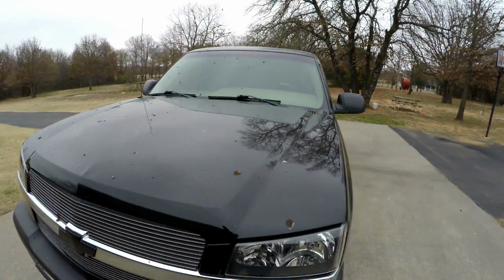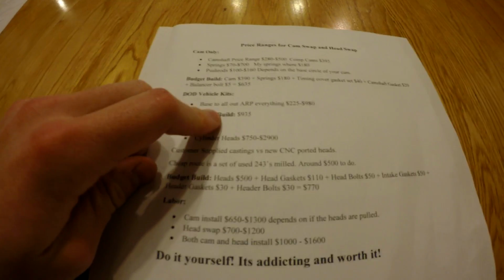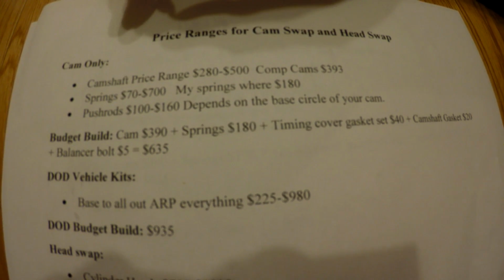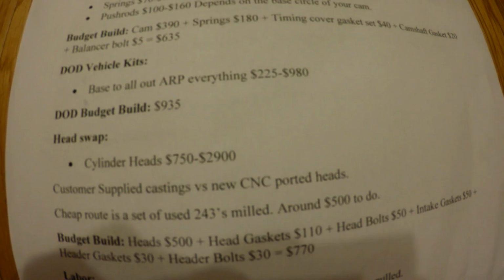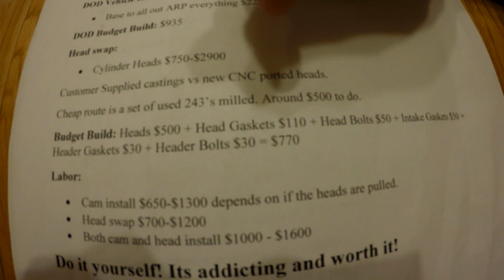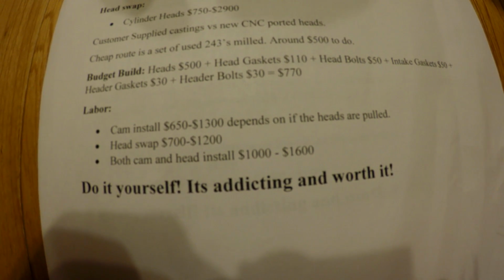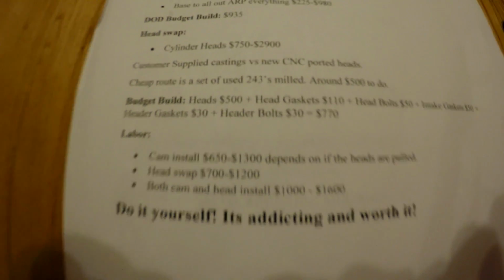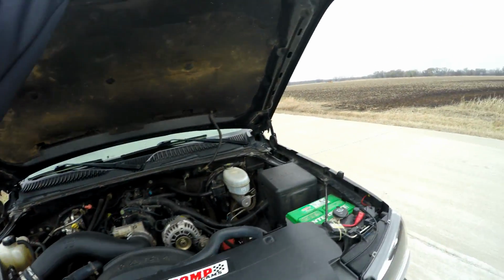Cost to Cam and Head Swap a Silverado or LS Engine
Hopefully this was helpful. I covered LS engines with and without DOD.

Looking to the Sky (Instrumental) w/ Peter Kuli & Kasey Andre